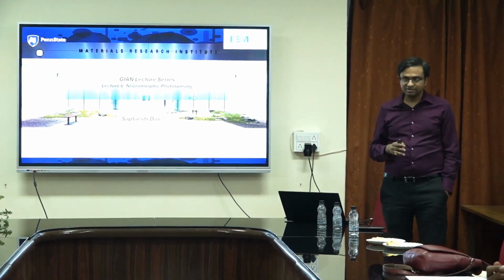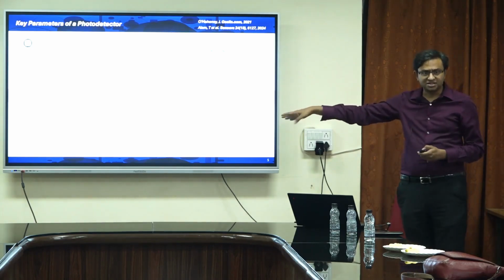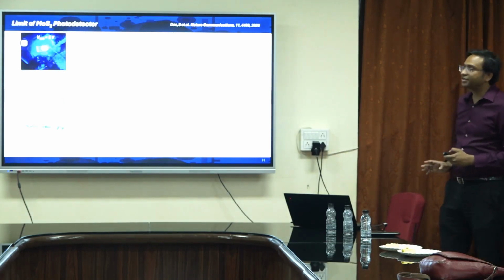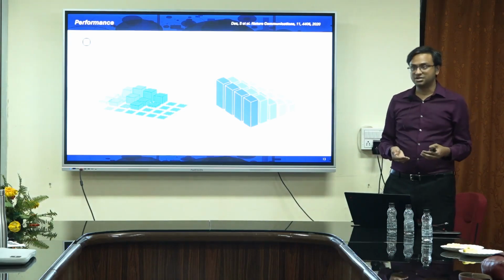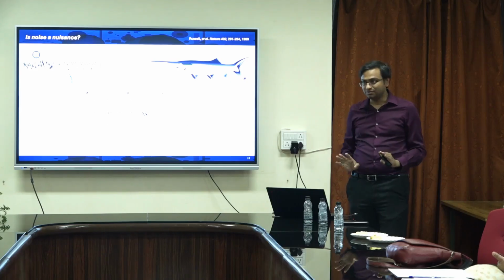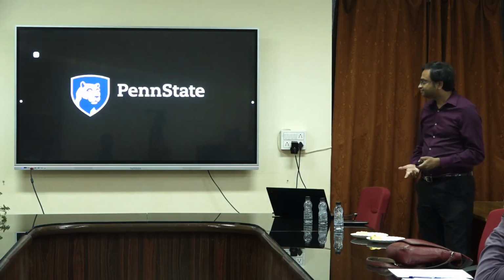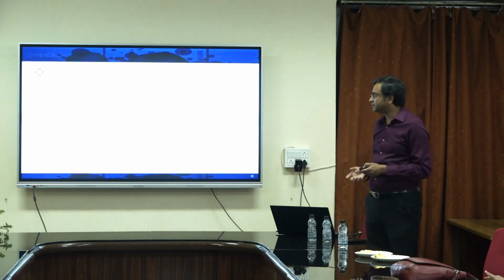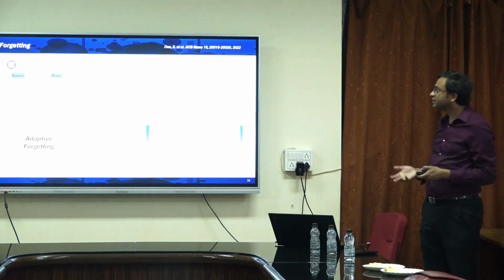L04 Neuromorphic Photosensin